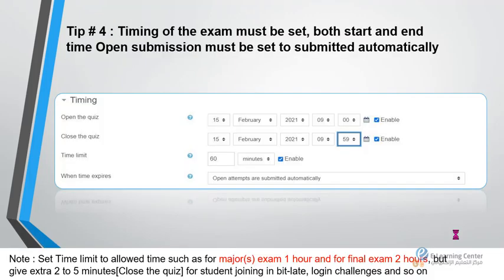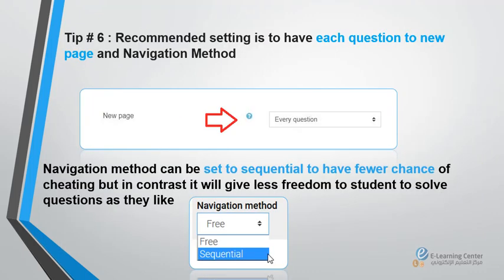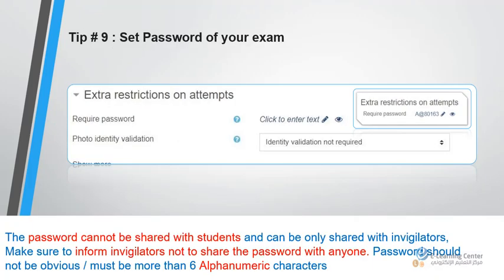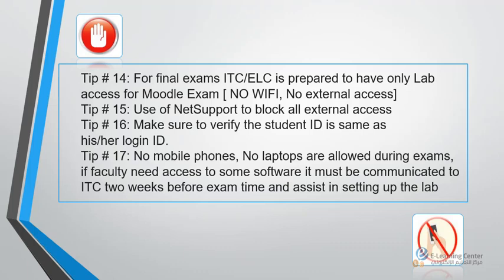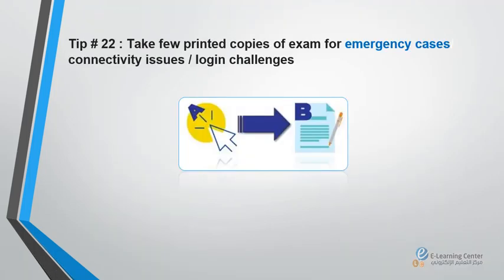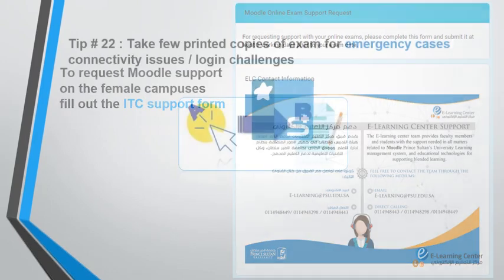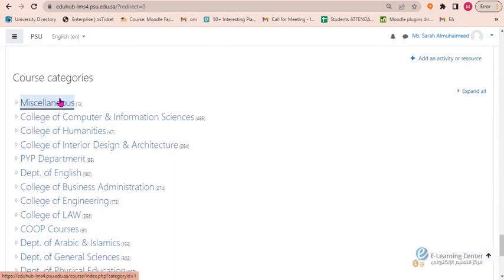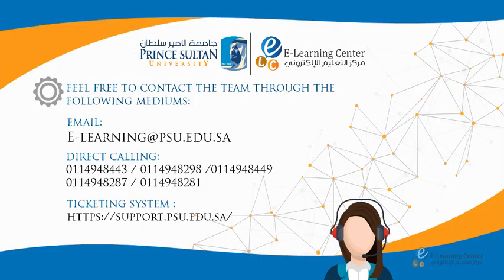Recommendation of Conducting exam using PSU approved official platforms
Recommendation of Conducting exam using @PSU_RUH approved official platforms moodle .